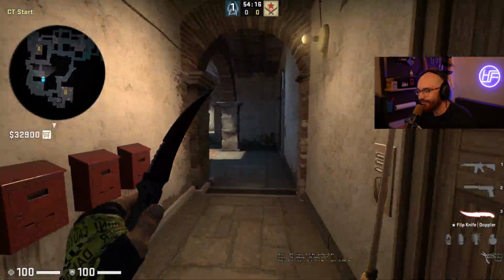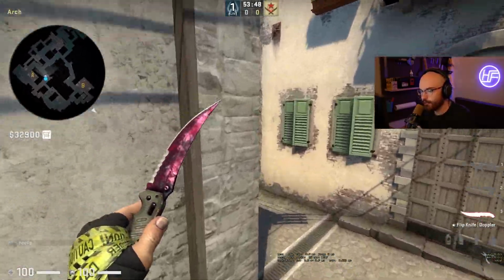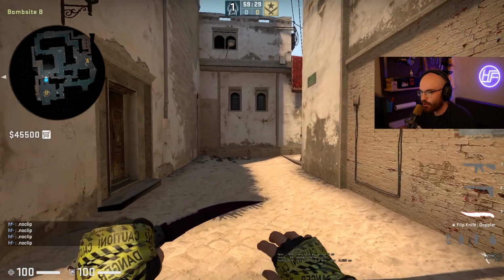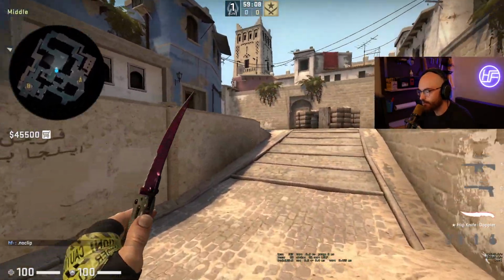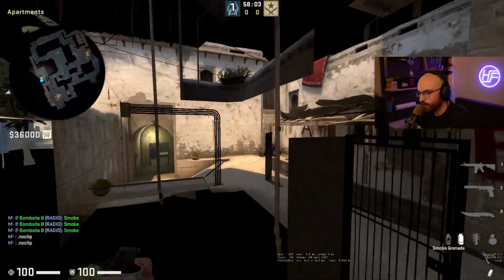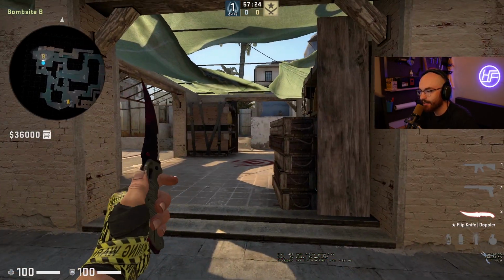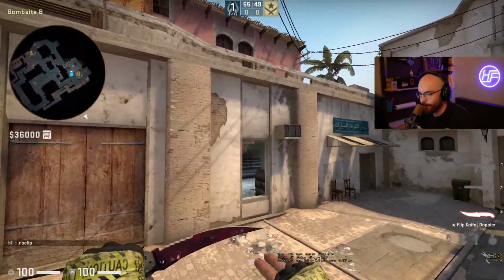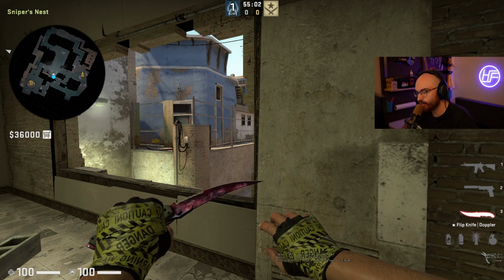Map Awareness and Rotations in CSGO